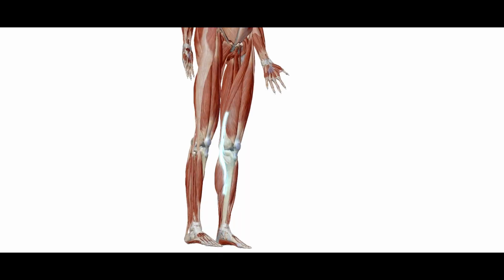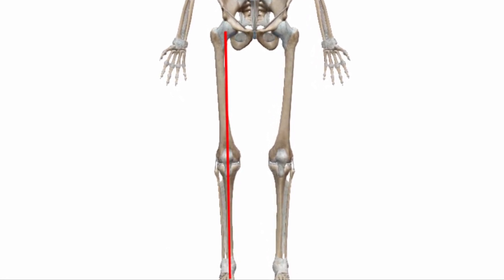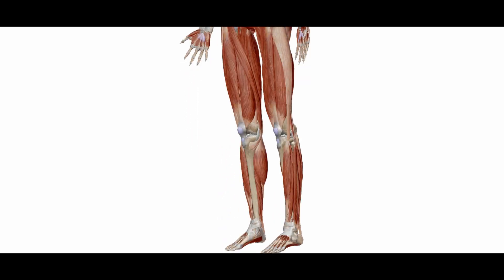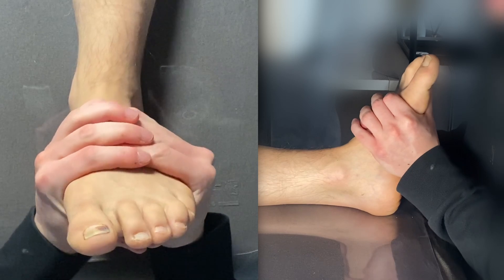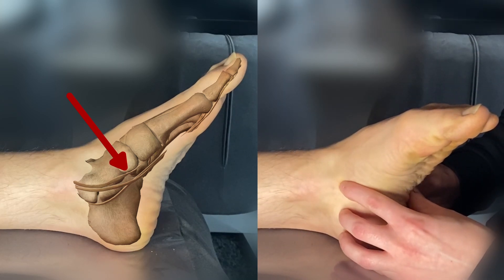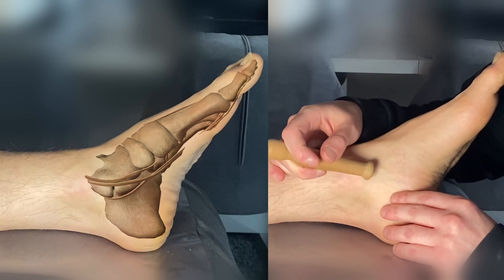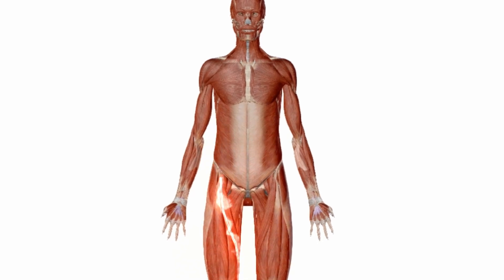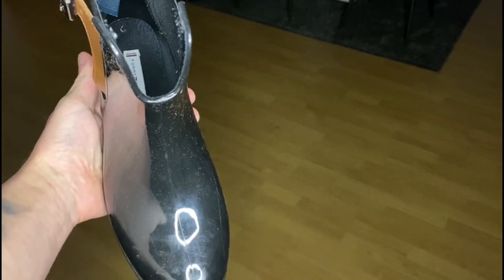How to fix ankle pain ( part 1 / 3 )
Achieving health is not as difficult as we are always told.

Being healthy should be a basic right for everyone, so we try to give viewers a basic knowledge of anatomy.  More videos will follow soon.

If you want to learn how the body works you should continue to follow our channel.

In this video series we will show you how a disease develops and how you can treat it.

Don't be afraid. This technique can be learned step by step by anyone.

Thanks to Visible Body